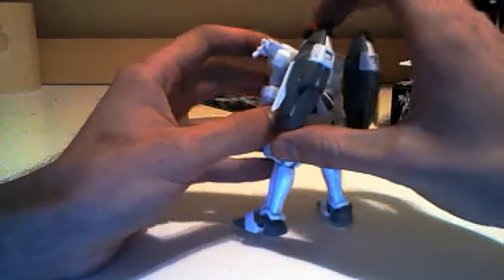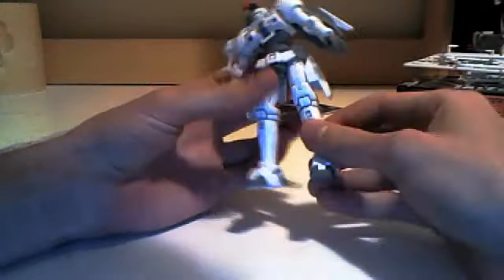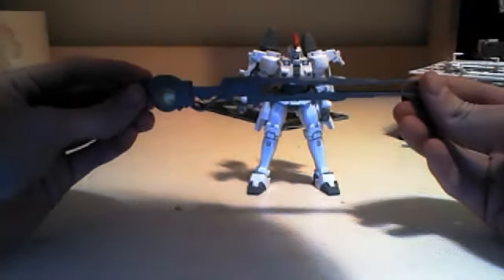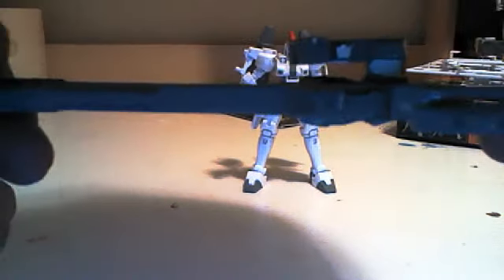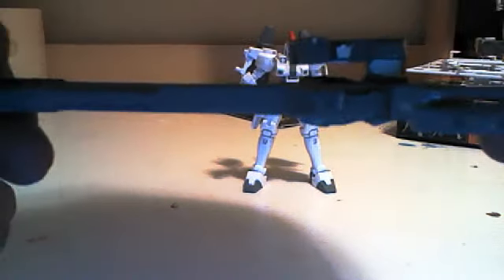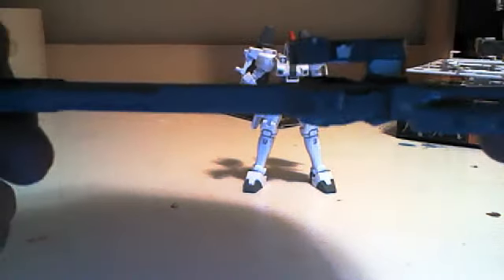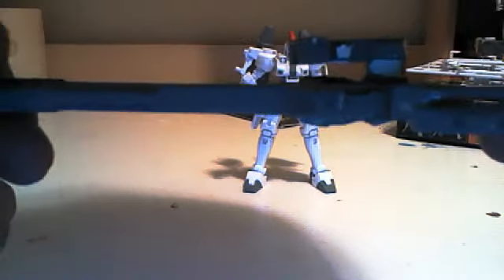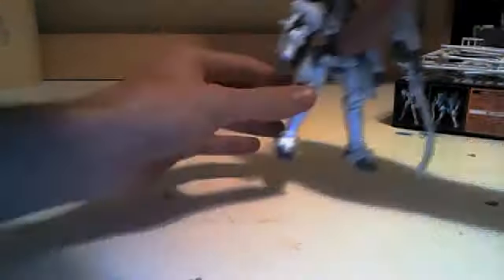1/144 HG Tallgeese Review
This is a review of the 1/144 high grade tallgeese kit from the endless waltz model series. Enjoy! (sorry ill try to work on my camera angles in the future :))